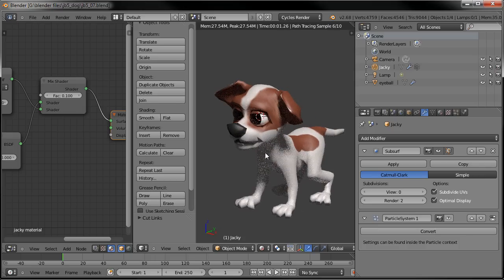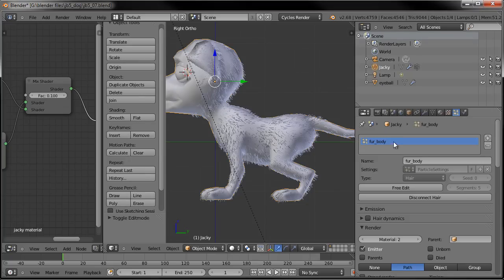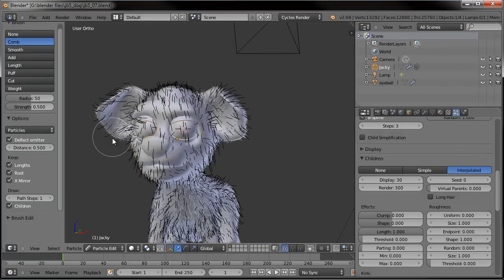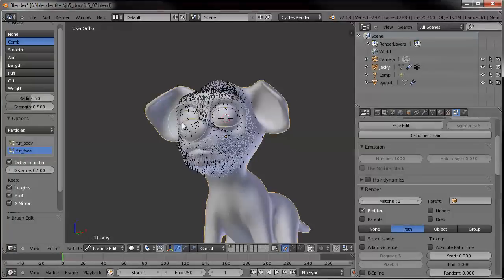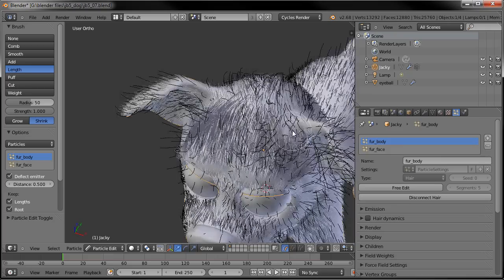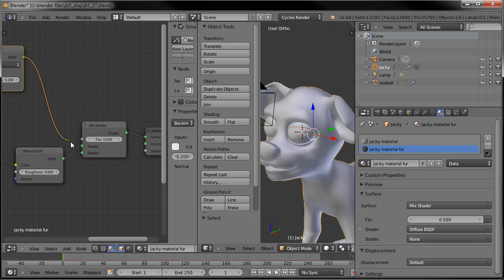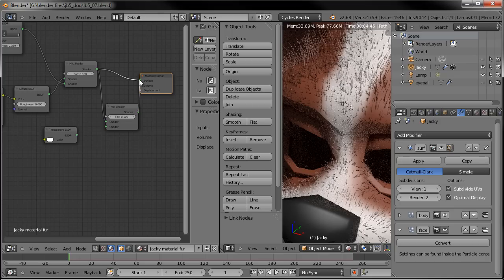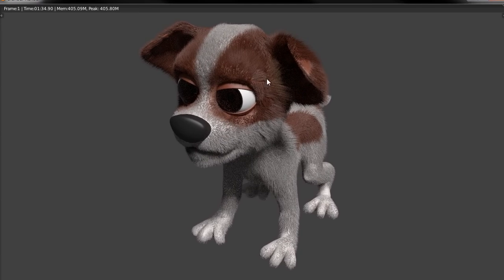JB5 - "Jacky Boy" Pt 7 - Further work on the Fur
JB5 (Johnny Blender series part 5) covering the creation of a cartoon-styled puppy dog, from a simple cube to an animated character. Using Blender 2.68a.